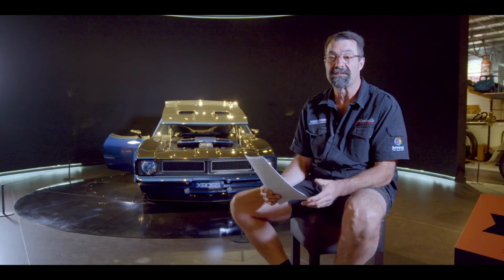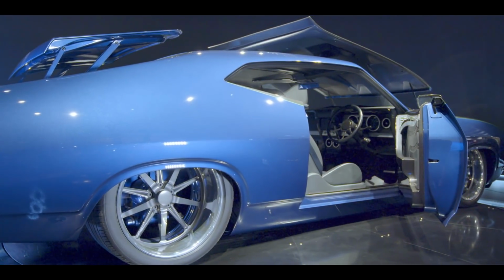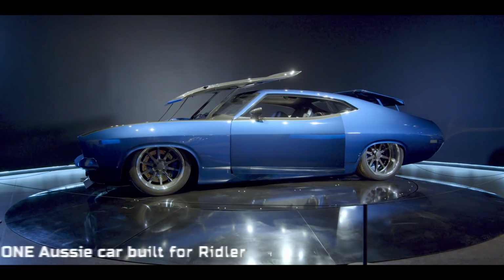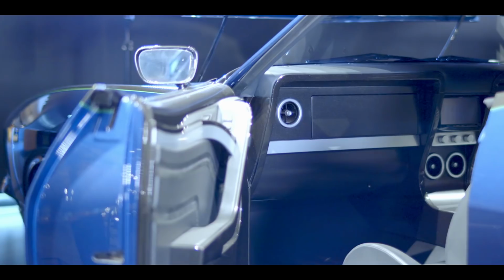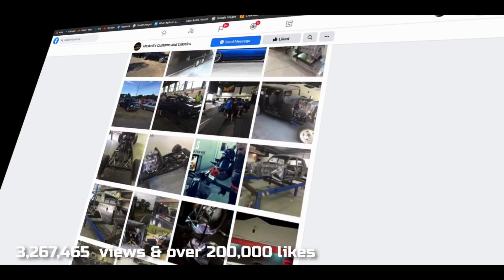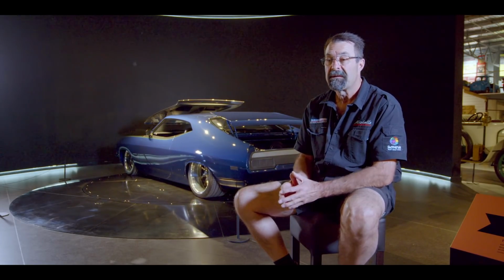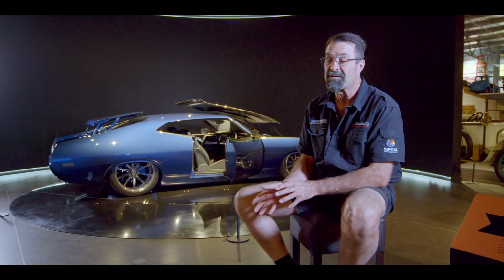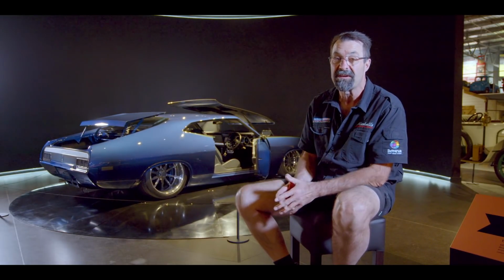Is this Australia's Best Show Car?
XBOSS has won everything there is to win in the Australian's modified car scene, and soon it could be yours.

If you wish to send the Carnage team fan mail, mail to:

73 Atherton Rd, Oakleigh
Victoria, 3166, Australia